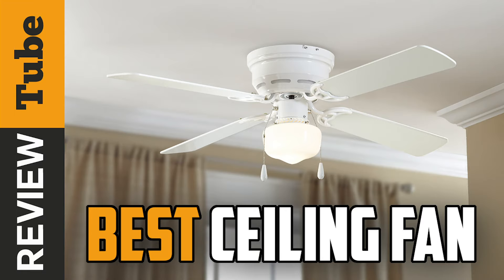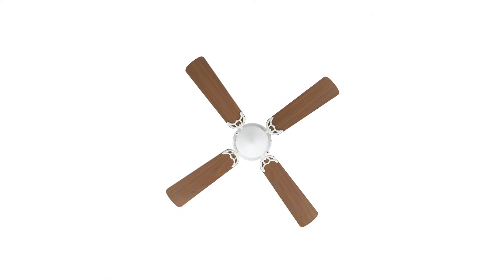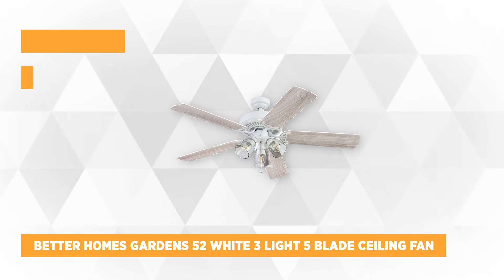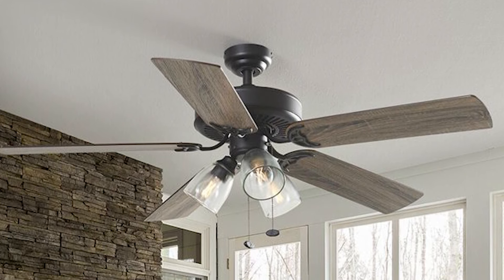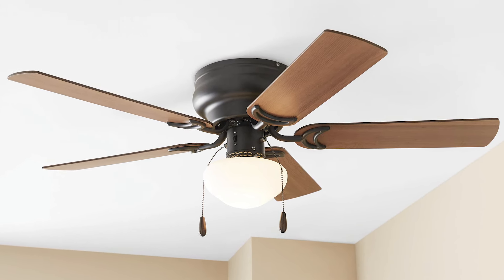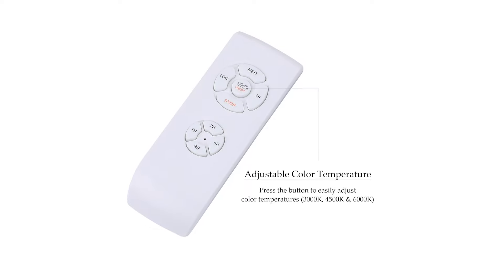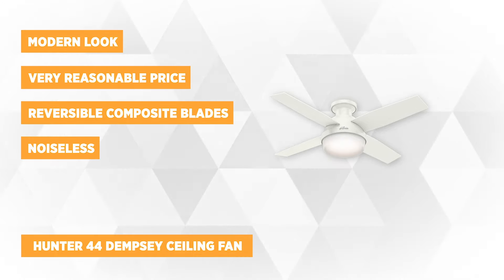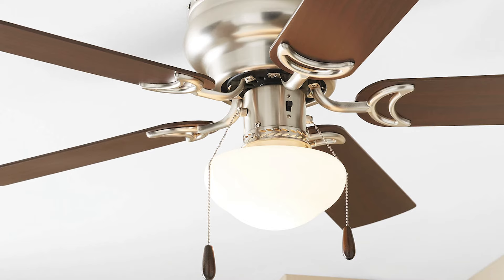✅Ceiling Fan: Best Ceiling Fan 2021 (Buying Guide)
Ceiling Fan: Our trained experts have spent days researching the best Ceiling Fans:
✅1. Mainstays 42" Ceiling Fan
✅2. Better Homes & Gardens 52" Ceiling Fan
✅4. Preenex 52-Inch Ceiling Fan

To save you both time and money, we’ve narrowed down to some of the best Ceiling Fans.
Check out an in-depth review of the best Ceiling Fan in 2021.

In this video, we make a new research on the top best Ceiling Fans.
This is the best Ceiling Fan review.
Best time for buying your first Ceiling Fan.

Ceiling Fan
Best Ceiling Fan
Best Ceiling Fans